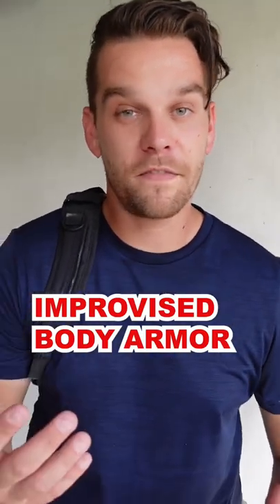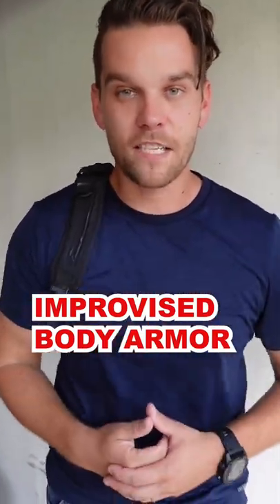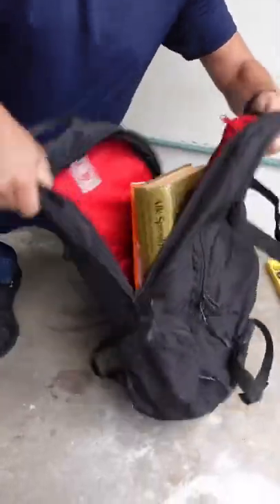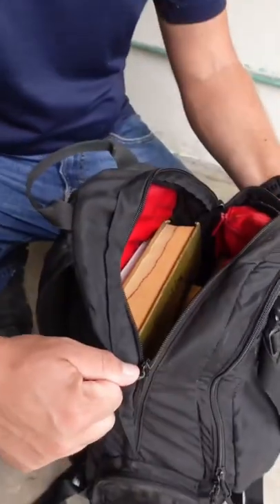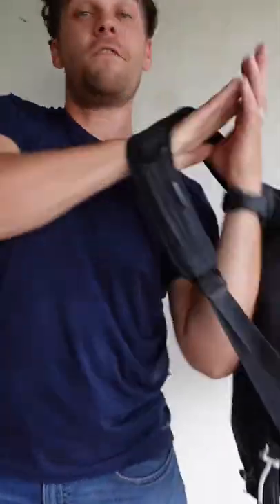Fast and Easy body armor!